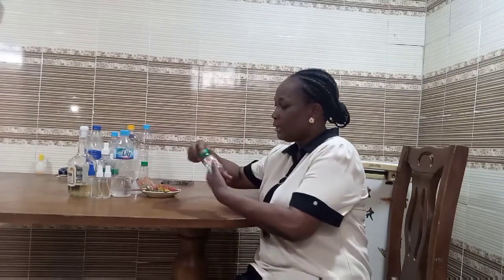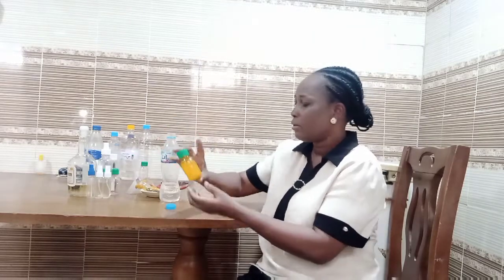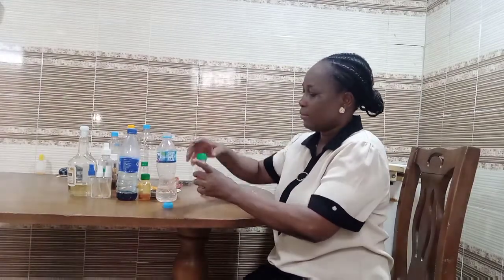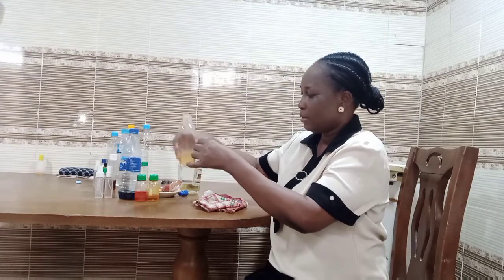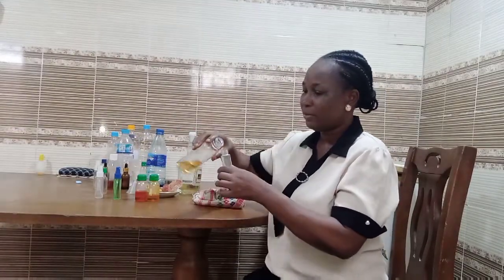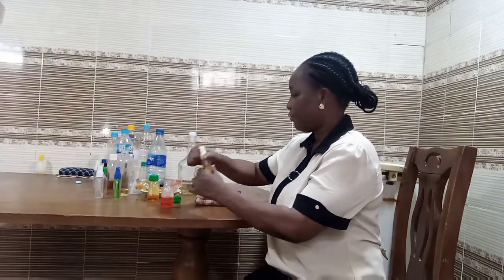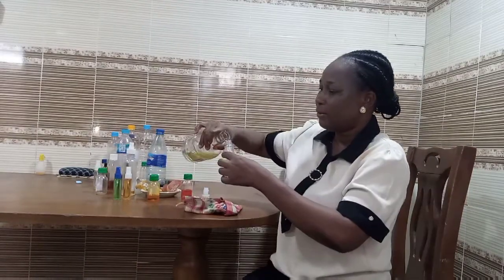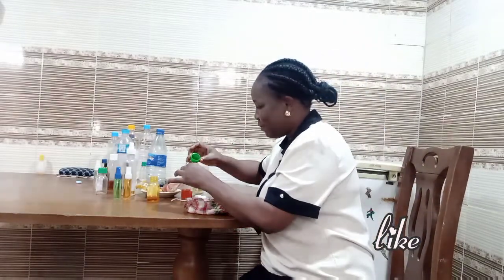How to add colour to perfume during production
This video is about how to  mix colour  and then add it to perfume.

Are you interested in making perfume and earn from it?

the information in this video is based on my own experience during the course of trying out making perfume.it should not in anyway be substituted for proffessional trainning .